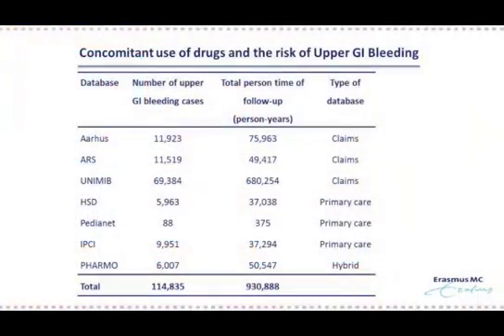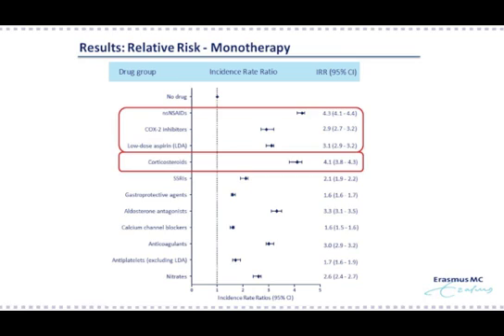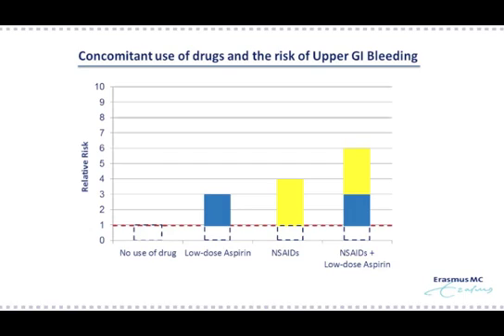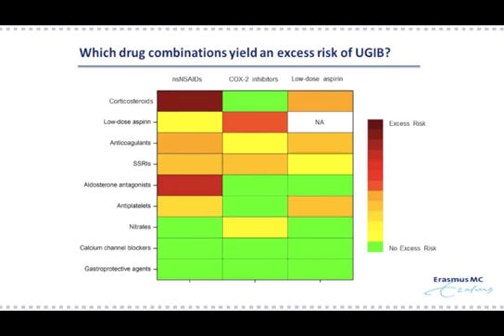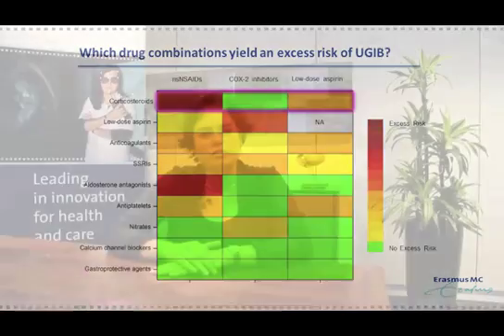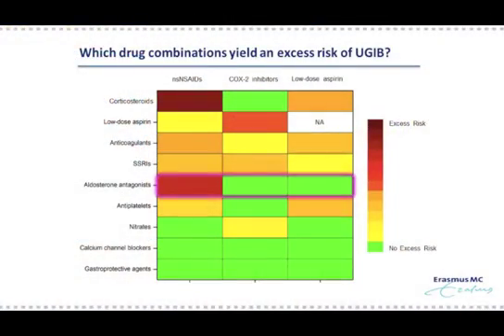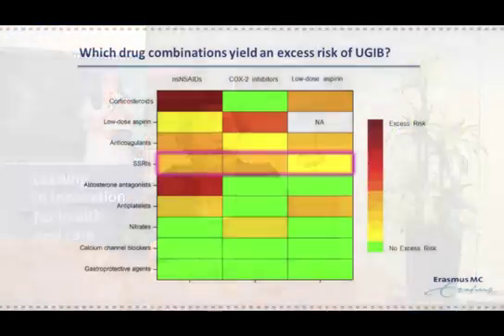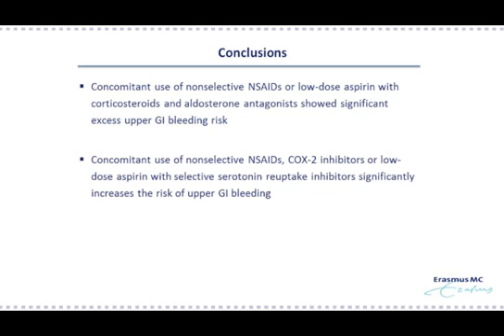Risk of Upper Gastrointestinal Bleeding From Different Drug Combinations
Dr. Gwen M.C. Masclee discusses her manuscript "Risk of Upper Gastrointestinal Bleeding From Different Drug Combinations." To view abstract